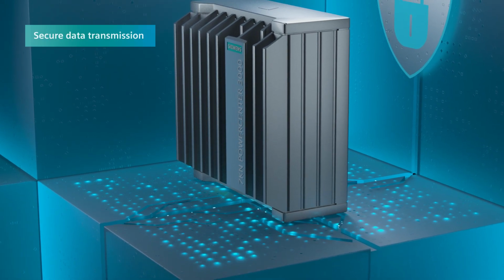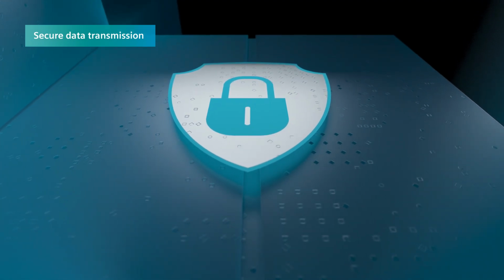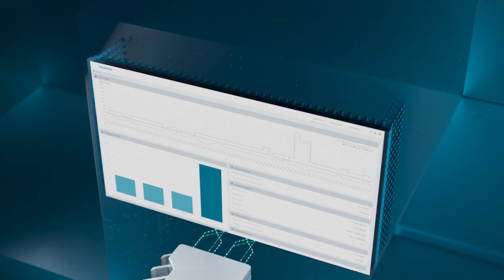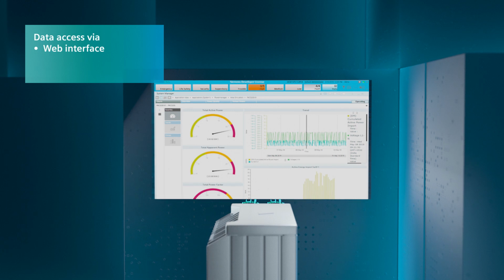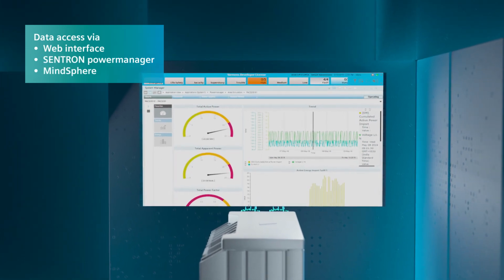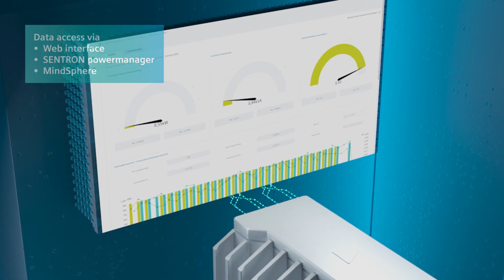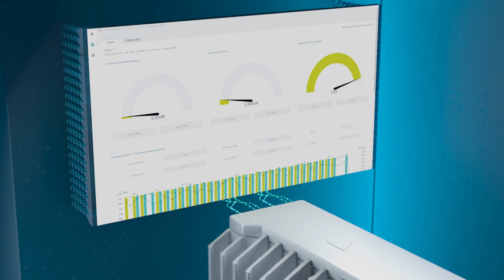7KN Powercenter 3000 IoT data platform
The cloud-based IoT data platform 7KN Powercenter 3000 is a digitalization solution for companies of all sizes, offering a simple and efficient entry level into energy management according to DIN ISO 50001.